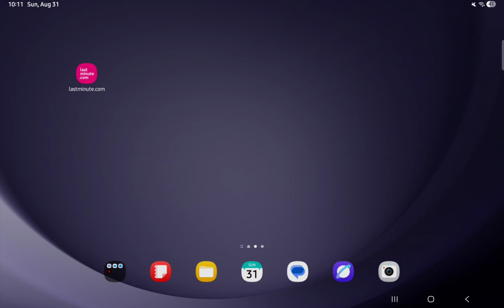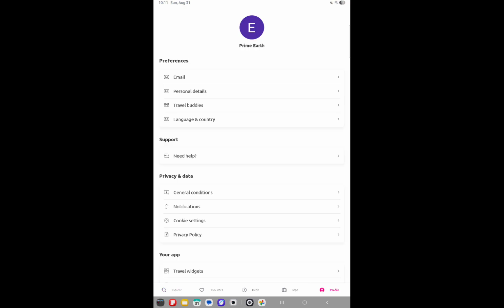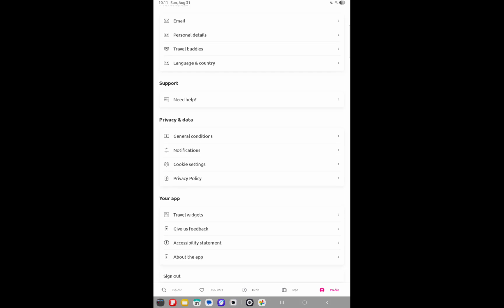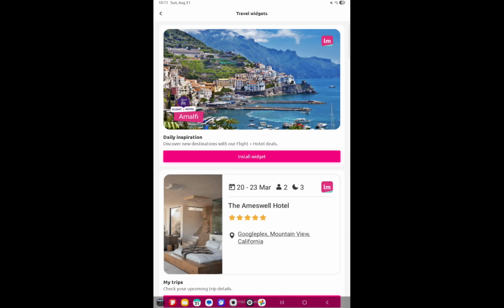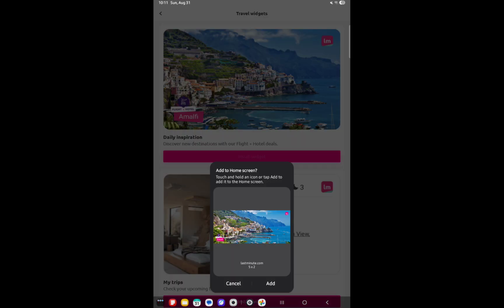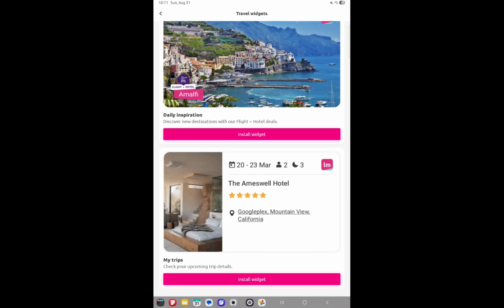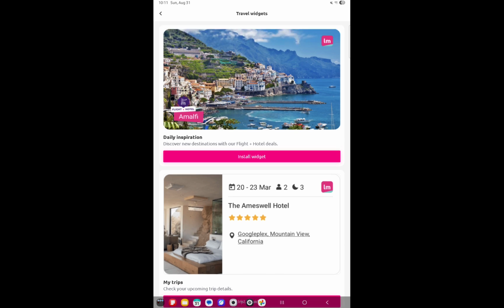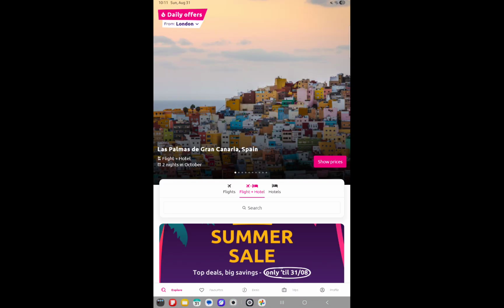How to install a travel widget in Lastminute.com?